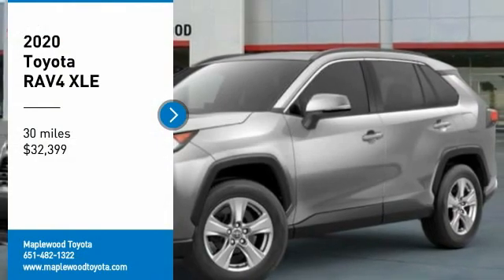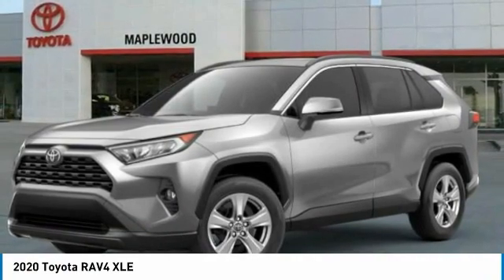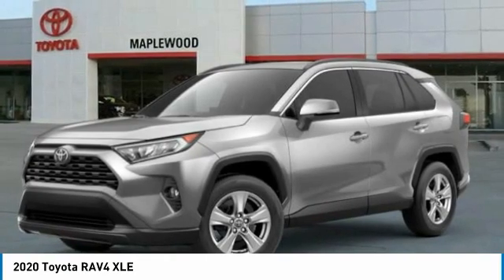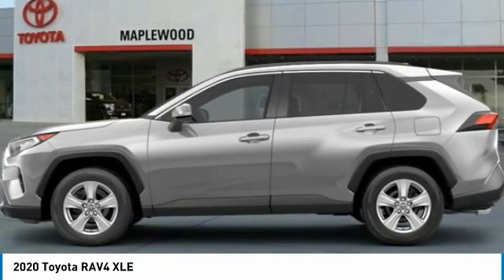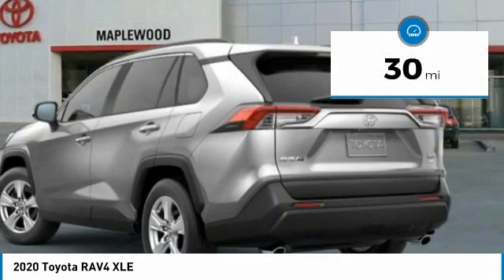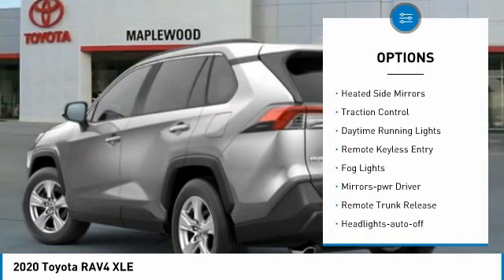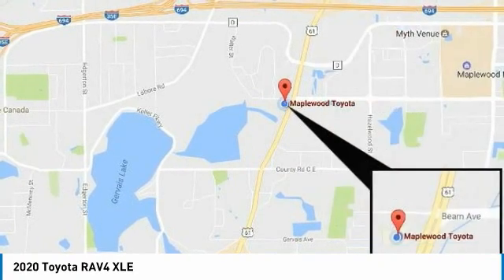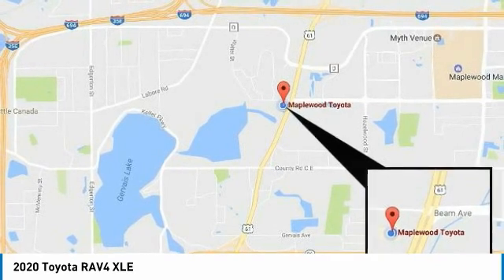2020 Toyota RAV4 XLE Maplewood, St Paul, Minneapolis, Brooklyn Park, MN L12869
Maplewood Toyota
2873 Maplewood Dr

Maplewood Toyota
2873 Maplewood Drive

Pick up this Silver Sky Metallic 2020 Toyota RAV4, available today at Maplewood Toyota. This could be the one you've been searching for.